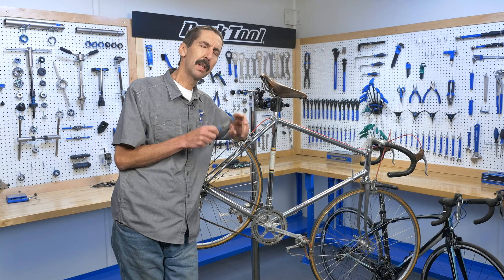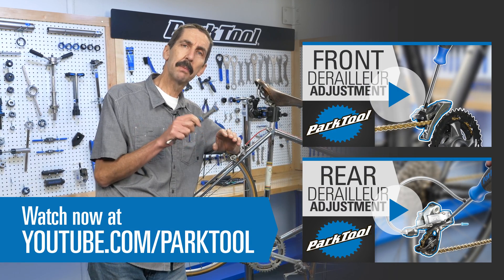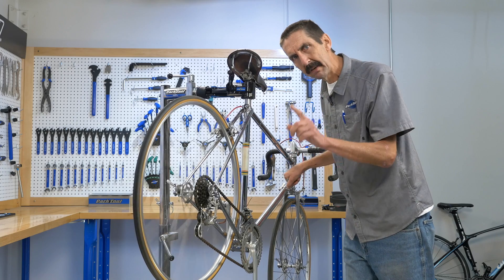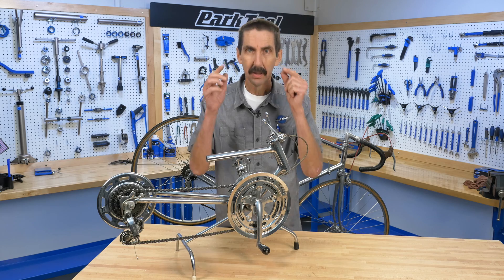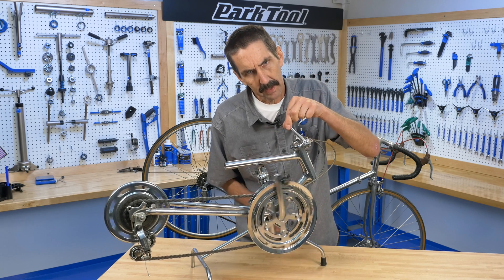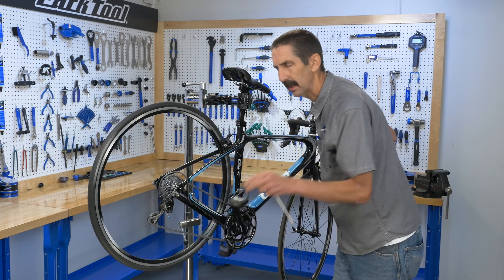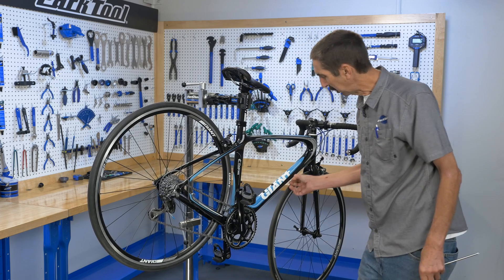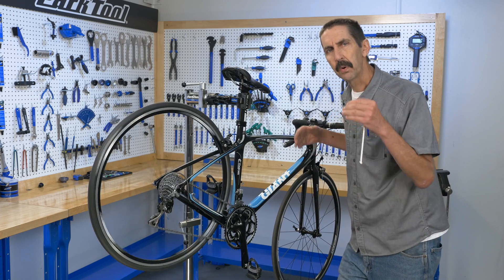A Brief History of Derailleur Adjustment - Tech Tuesday #88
In this episode, we look at the history of derailleur adjustment, in order to explain the theory behind our derailleur adjustment process (found